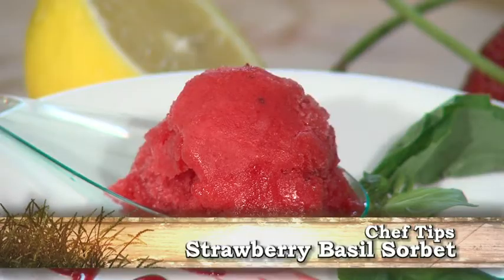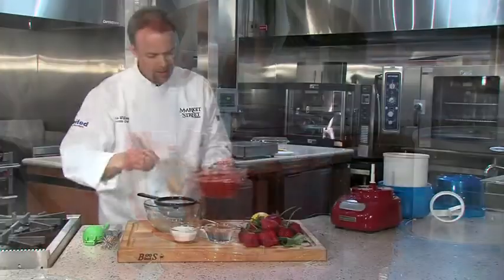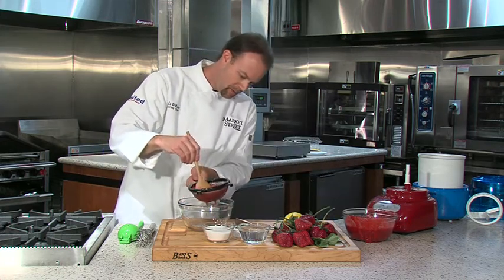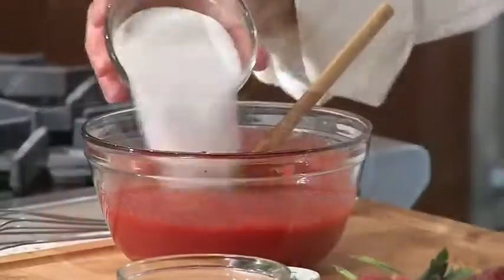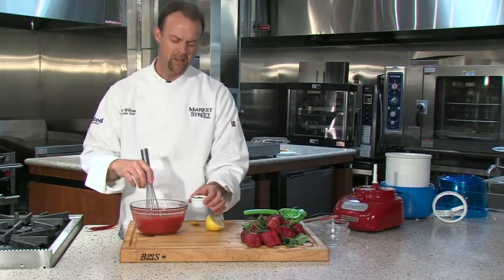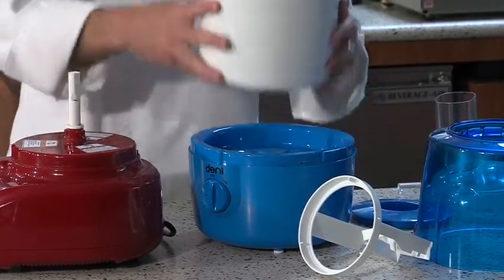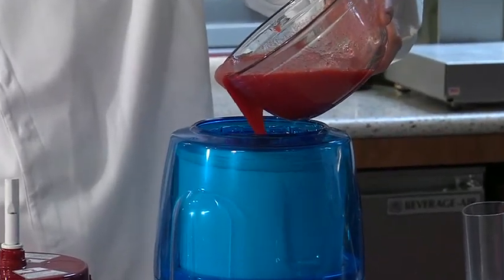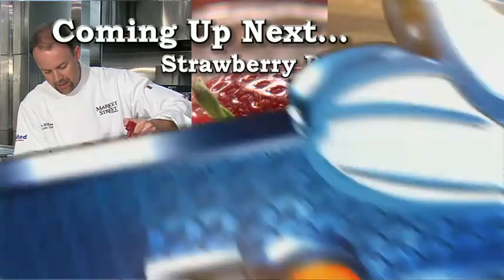Chef Tips: Strawberry Basil Sorbet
Chef Chris proves that Strawberries and Basil are the perfect combination.